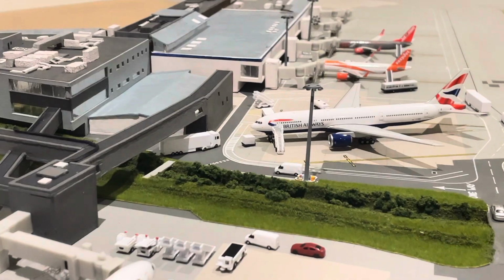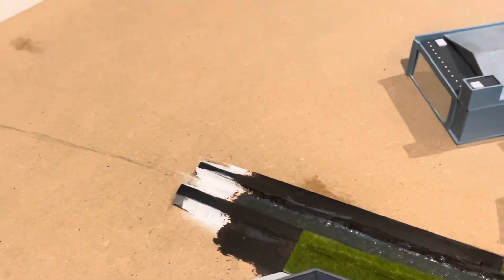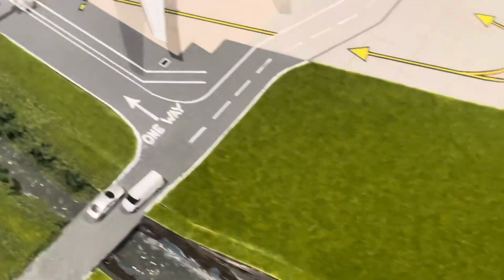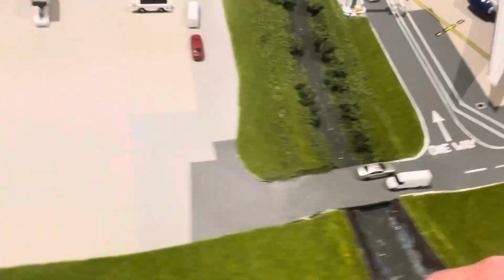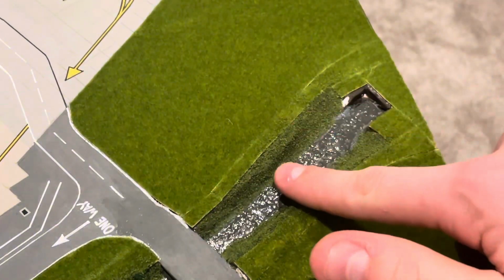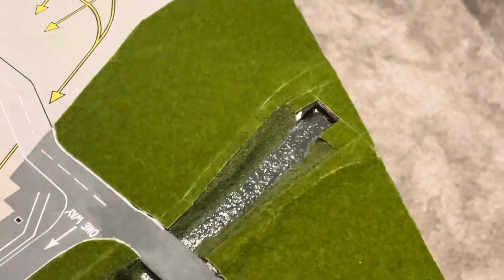Making a river for my 1:400 model airport